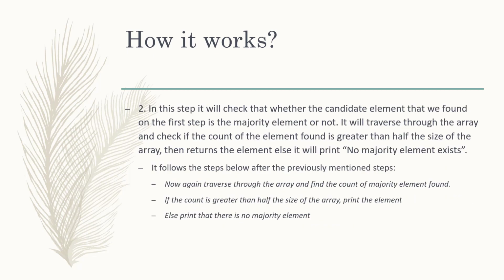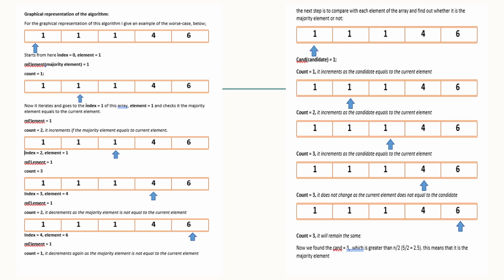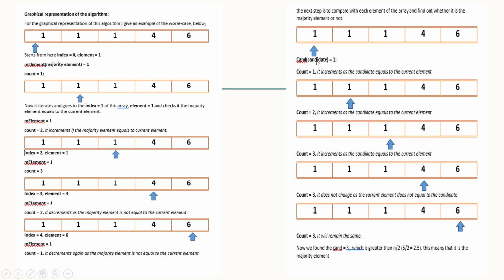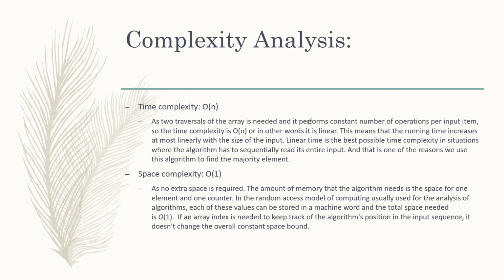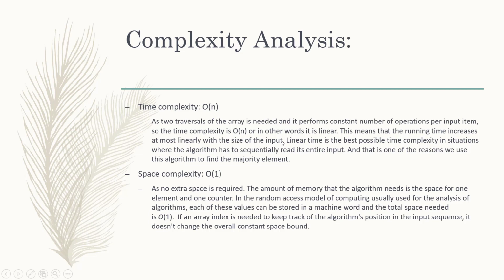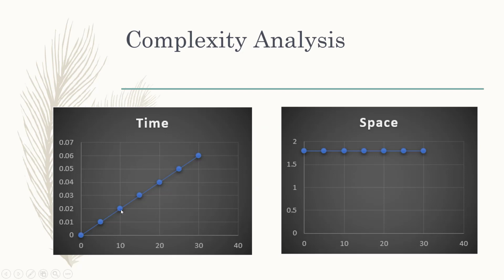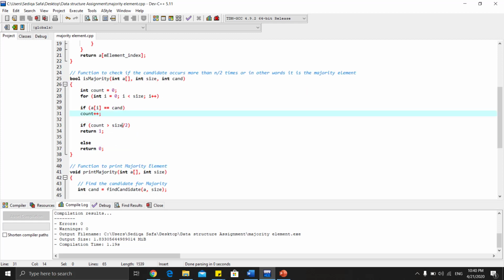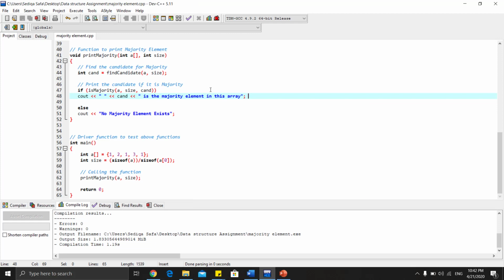Boyer-Moore vote algorithm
Finding the majority element by using Boyer-Moore vote algorithm